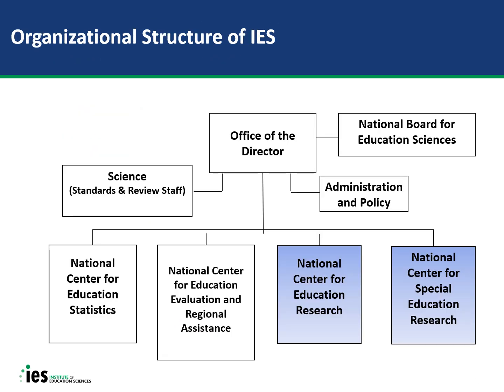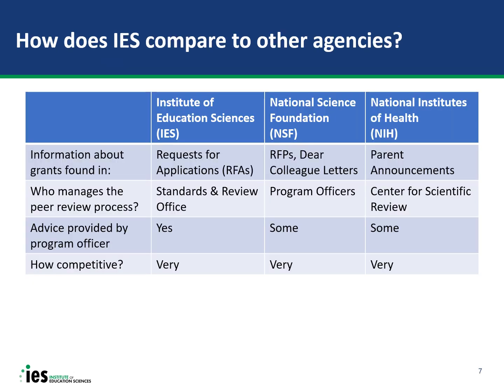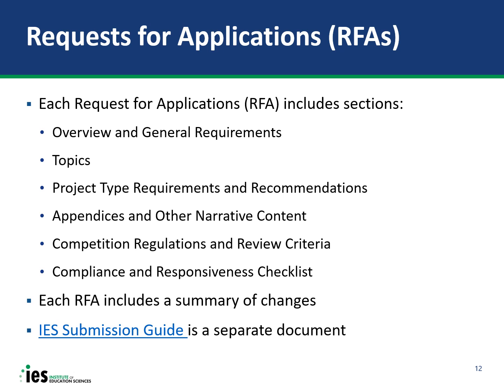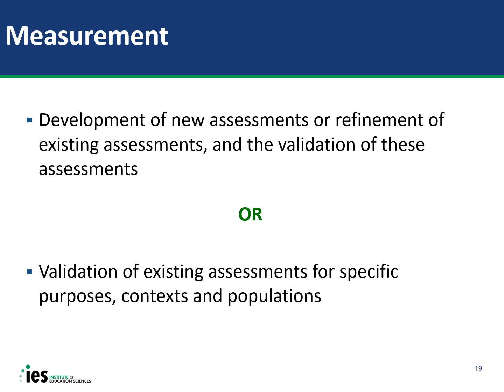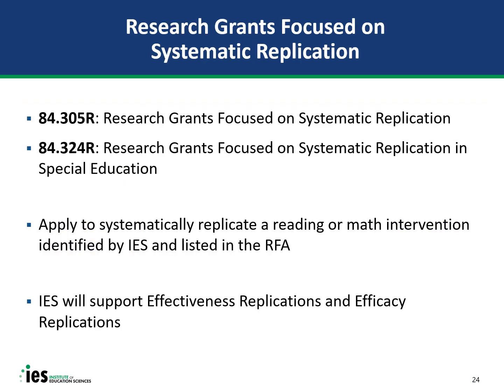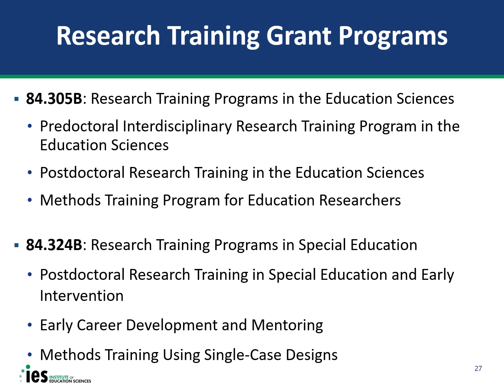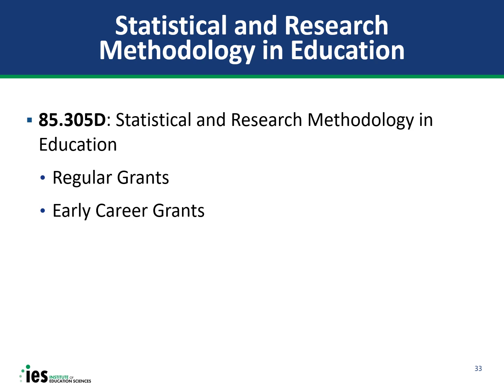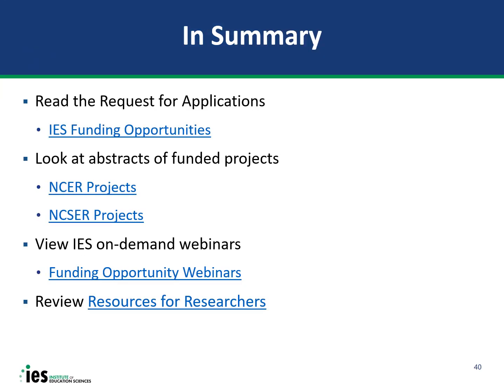Basic Overview FY2020